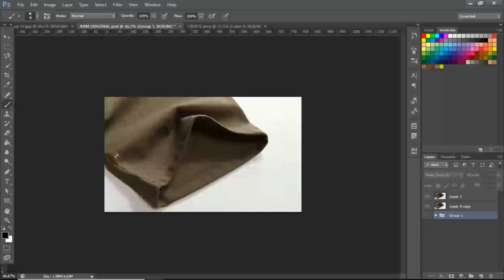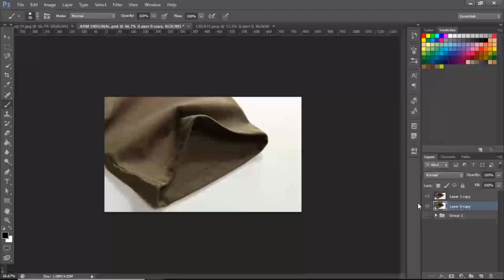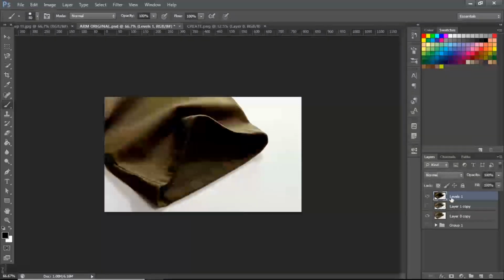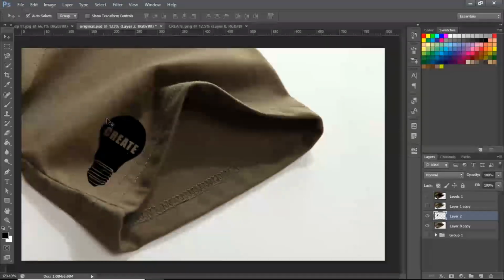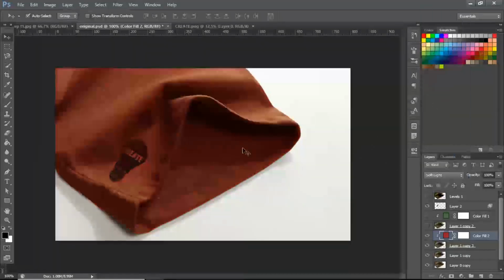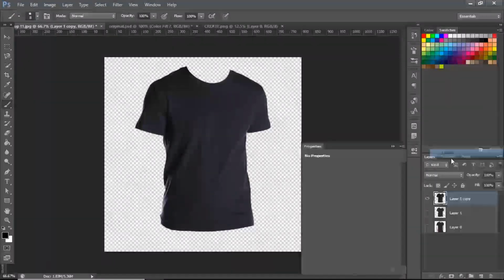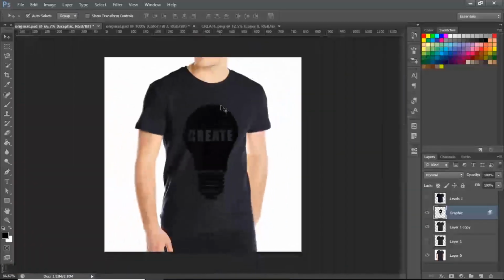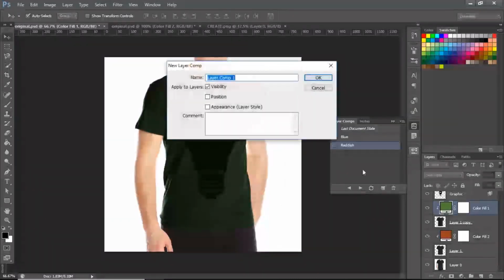Mastering Mock-ups in Photoshop